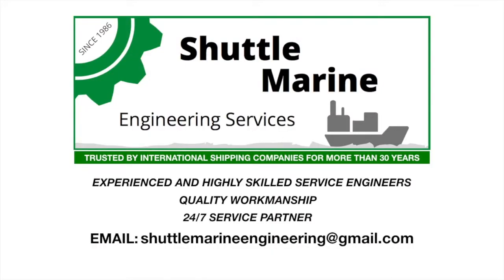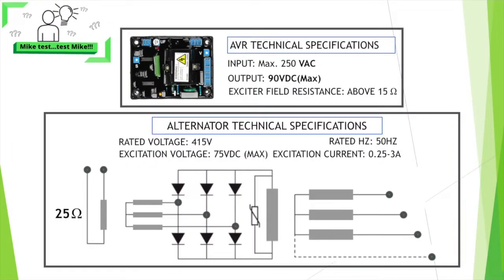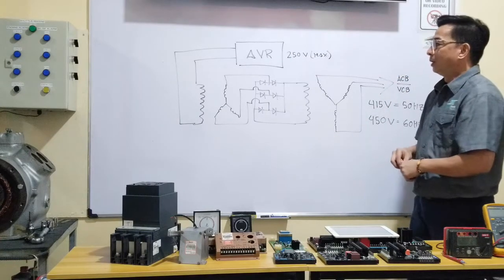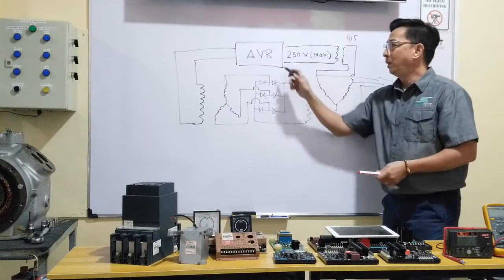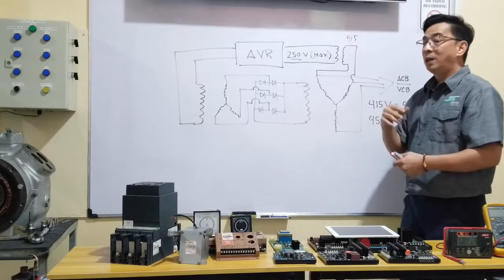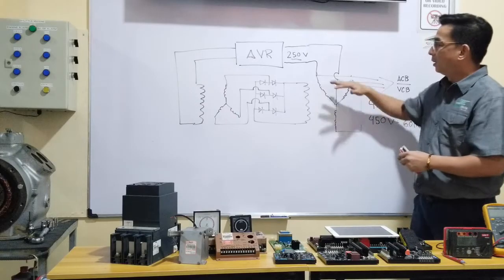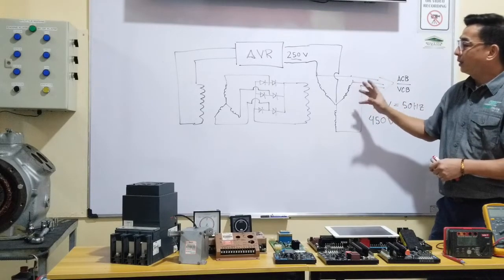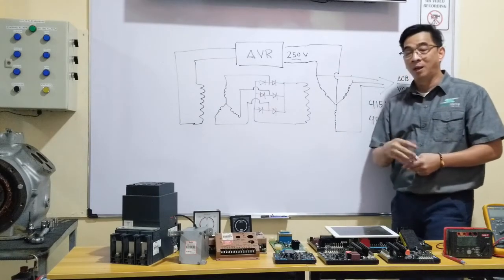ALTERNATOR & AVR (PART 4)